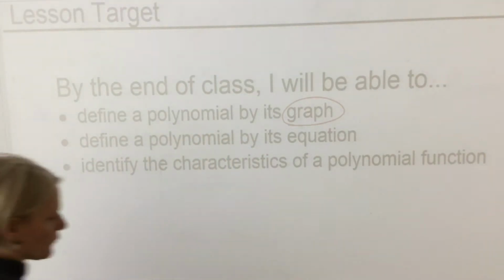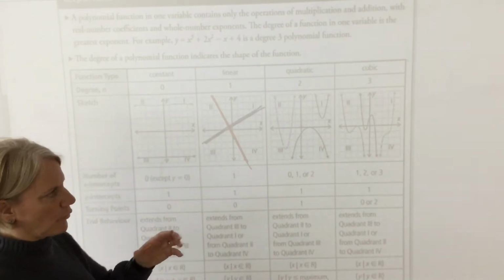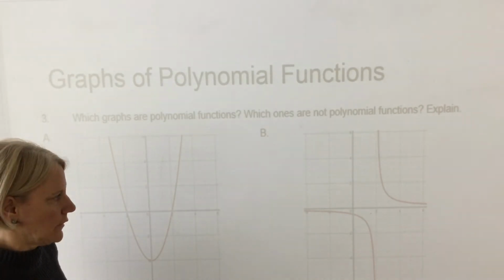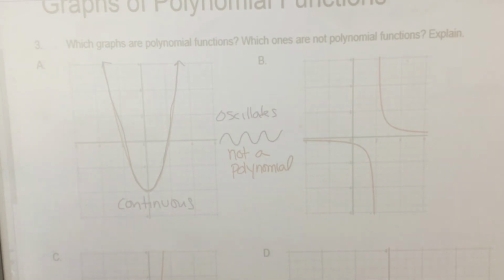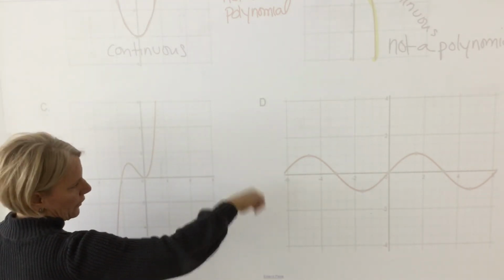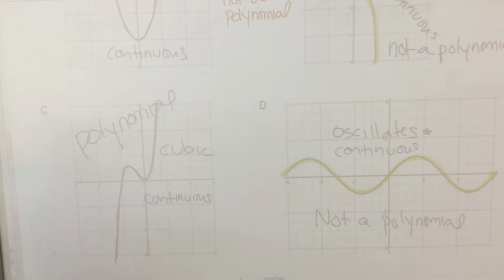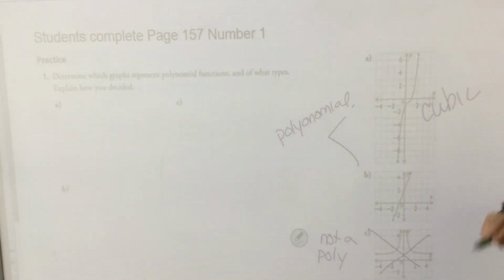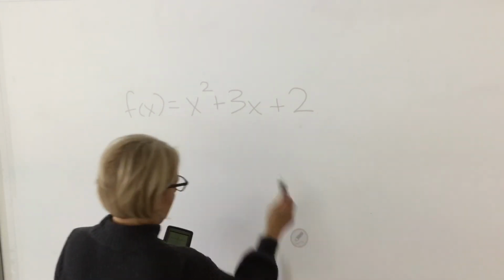Lesson 1 Part 2 Polynomial Graphs